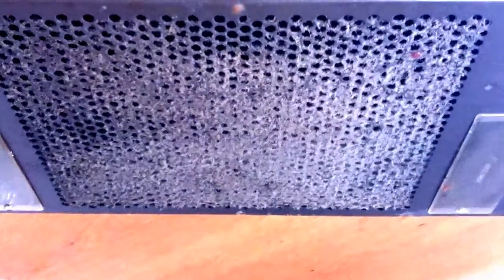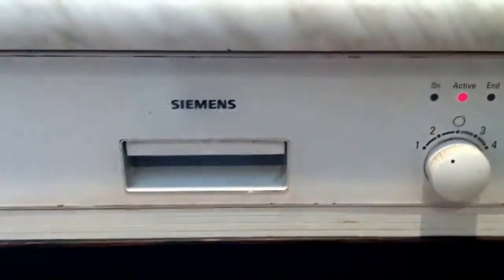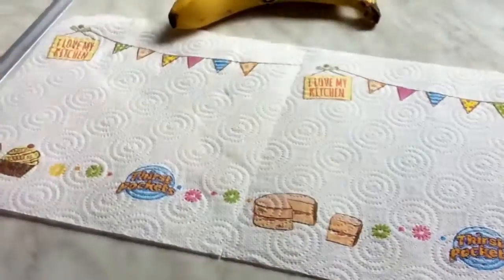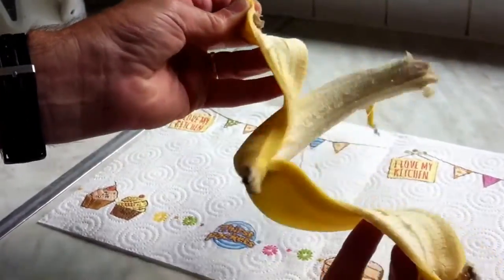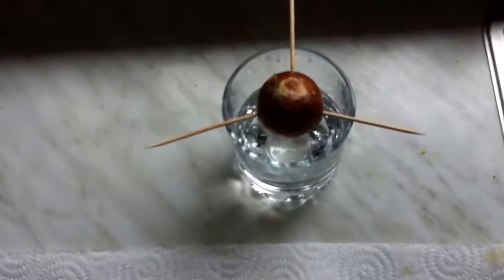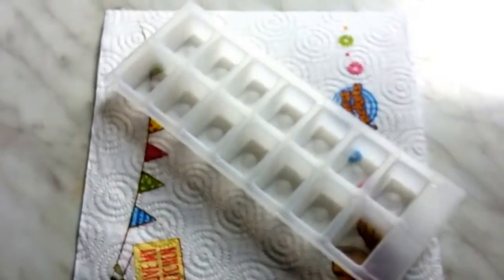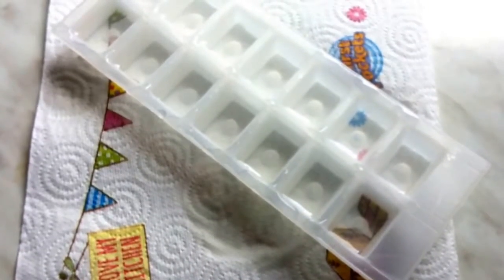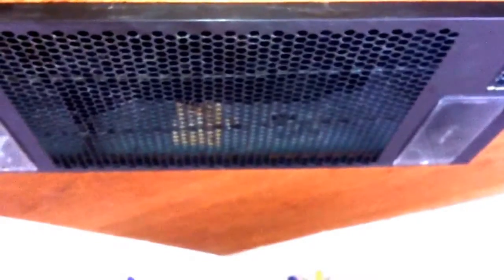Bring a tooth brush back to life